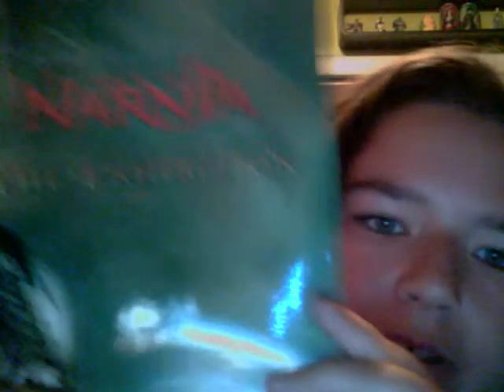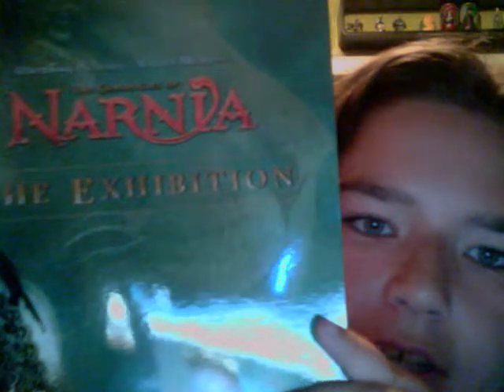narnia exhibit part 2